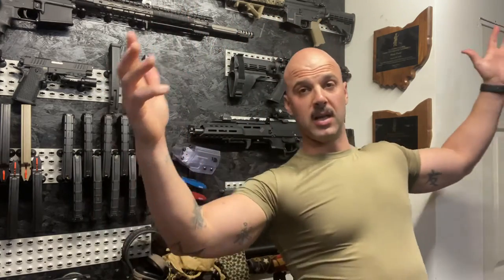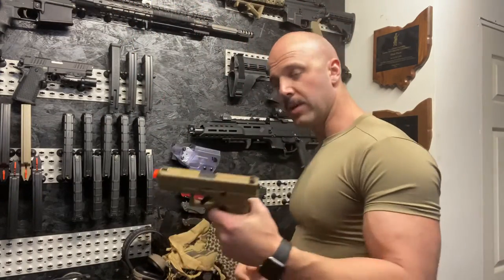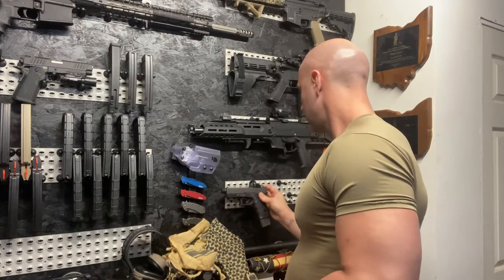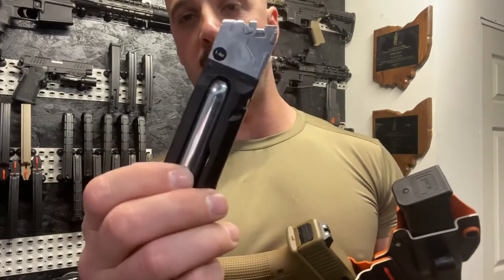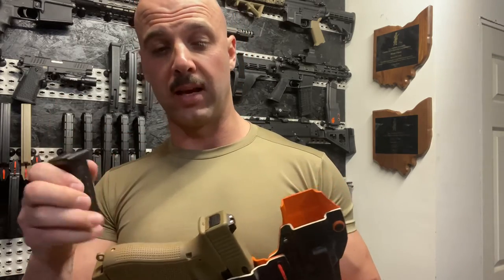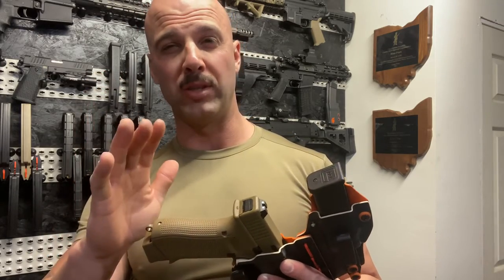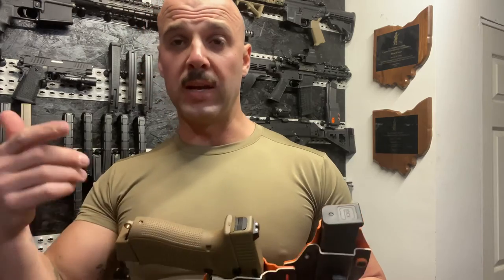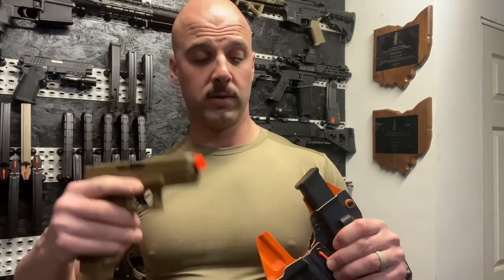My new training set up.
I decided to buy a Glock 19X Airsoft as a training tool. These are a few things I discovered while building this setup.